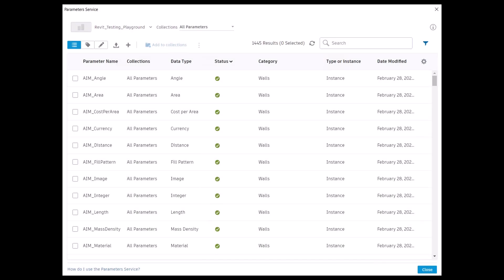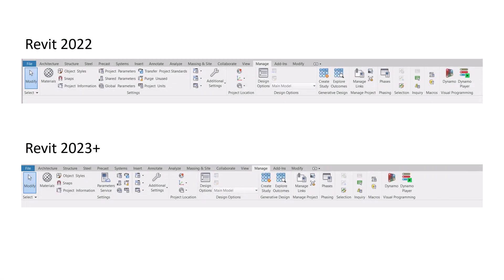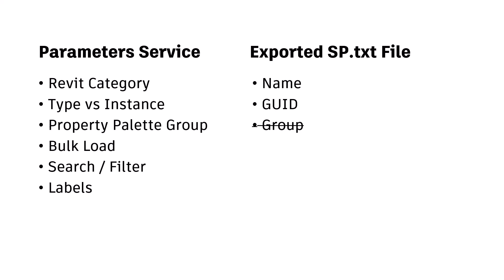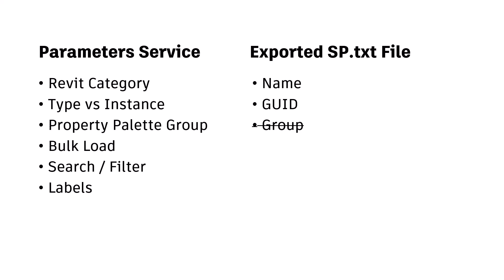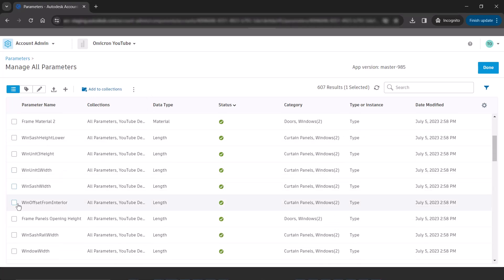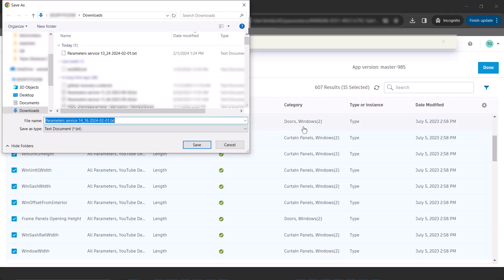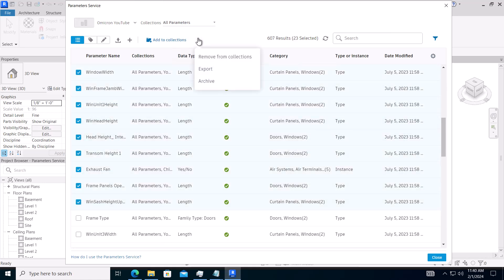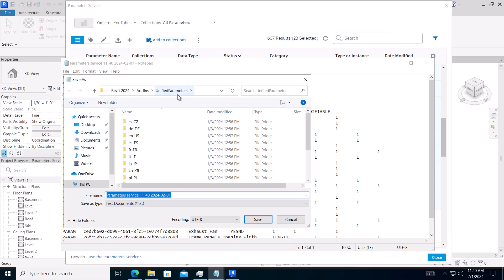Autodesk Parameters Service, Part 9: Export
Learn how to make use of the Export feature in the Parameters Service to generate Shared Parameter Text Files to use in older Revit versions.

Check out our roadmap and share your views, lets us know what is Critical, Important, or Nice-to-have for your design work.